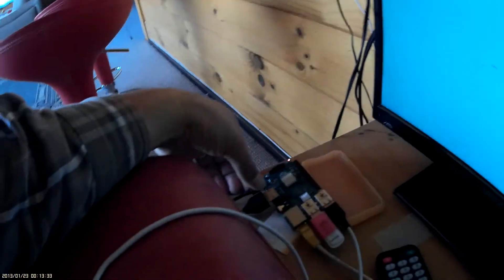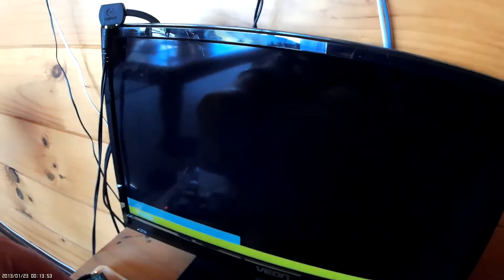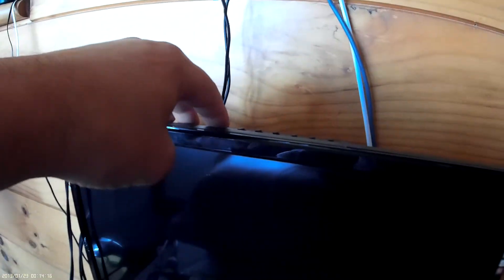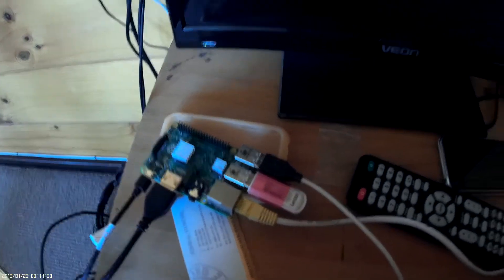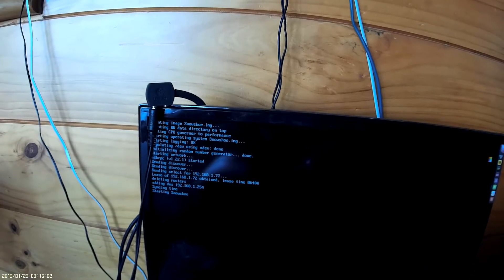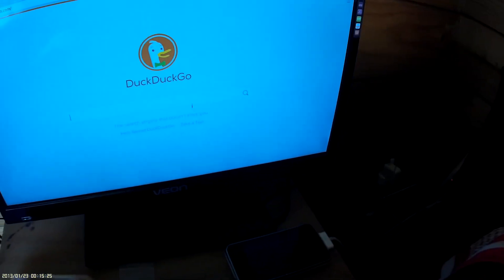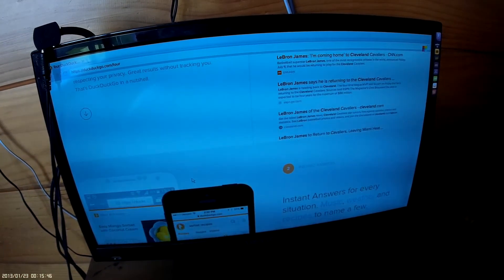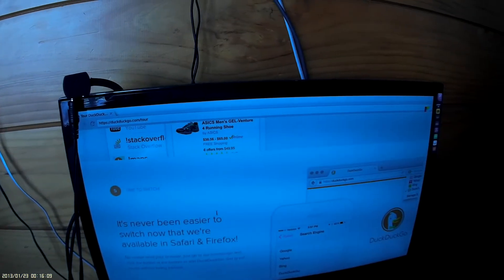Pi 2 Raspberry Feb 2015 on starting off multiple OS in Berry Boot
When you want to start loading OS on to your new Pi 2 I suggest berry boot (google is) and you will find yourself being offered a selection of OS to start with.

I have loaded a number and then testing them.

Duck Duck go is a simple web browser in this video